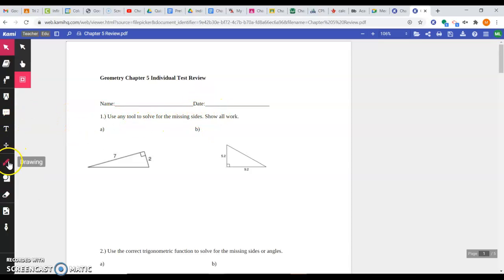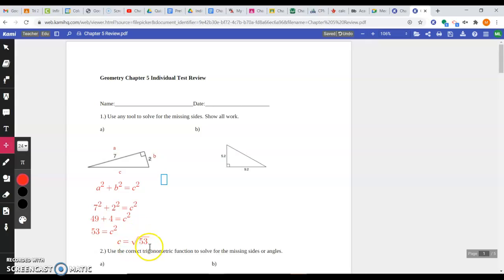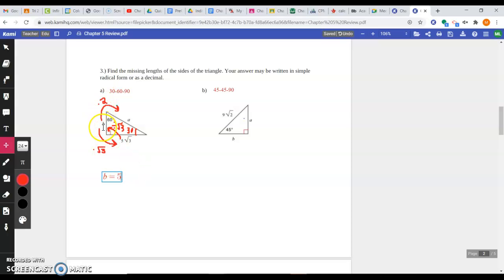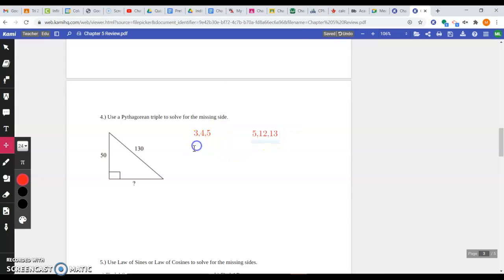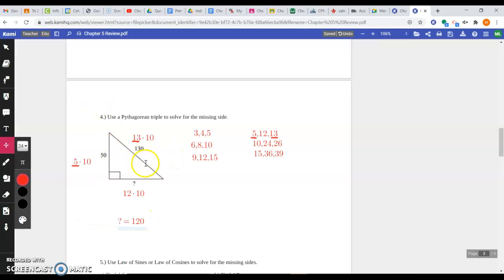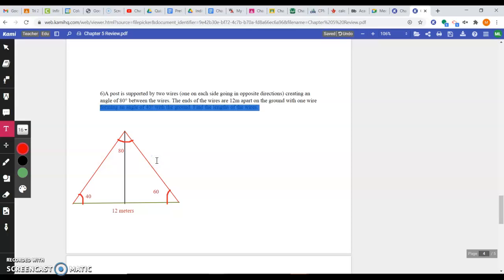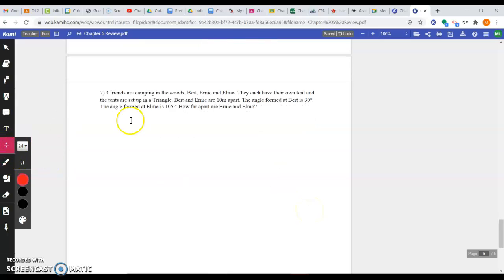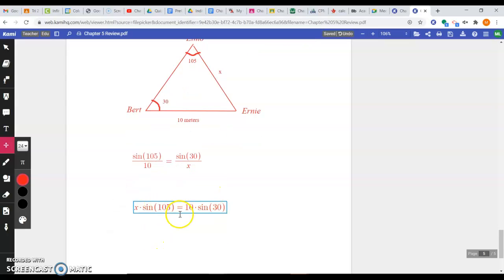Chapter 5 Review Problems 1,3,4,6, and 7